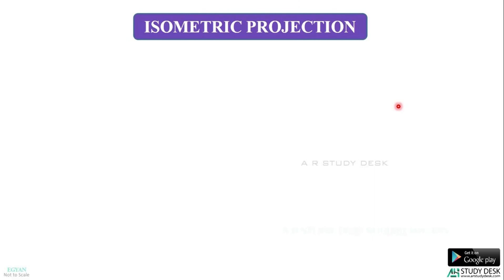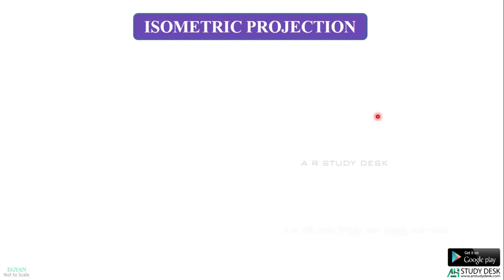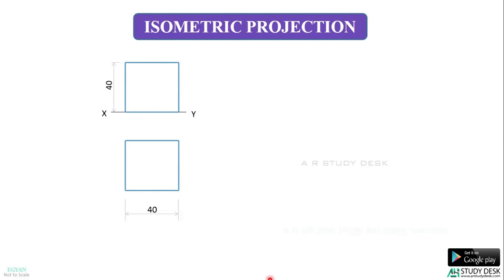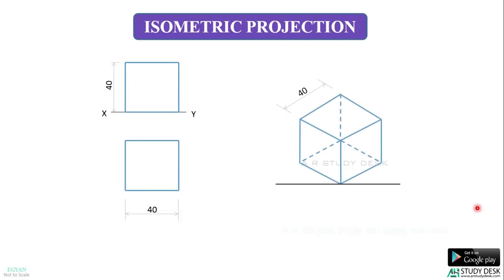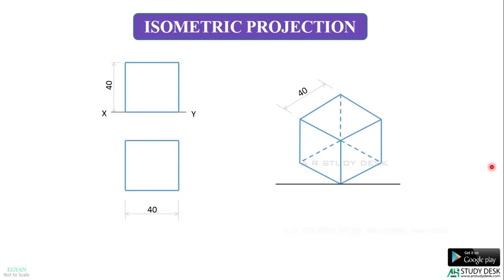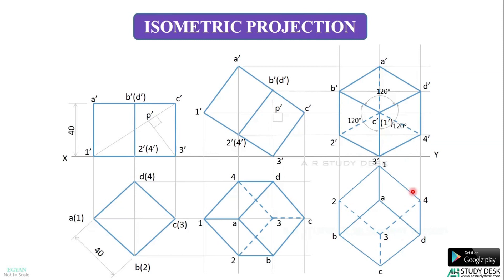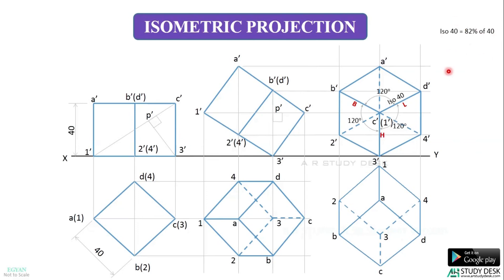Isometric Projection - An Introduction | Engineering Graphics | A R STUDY DESK